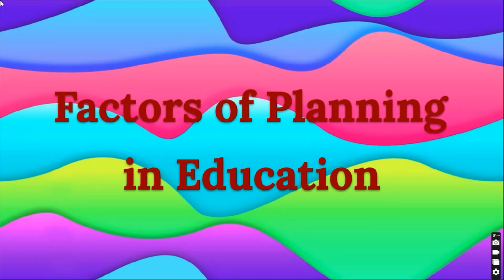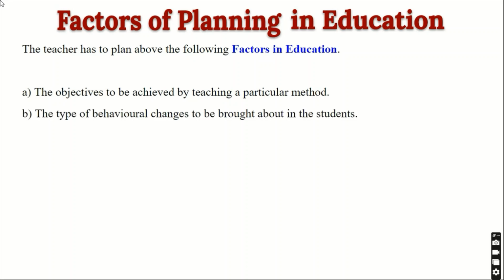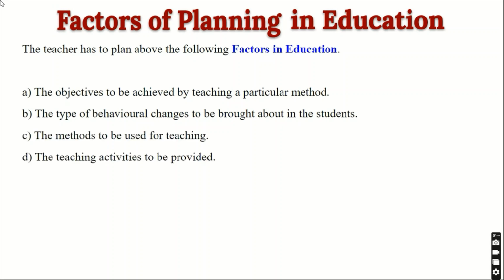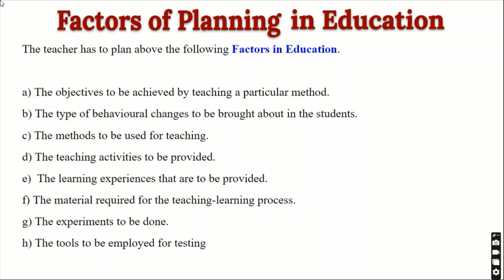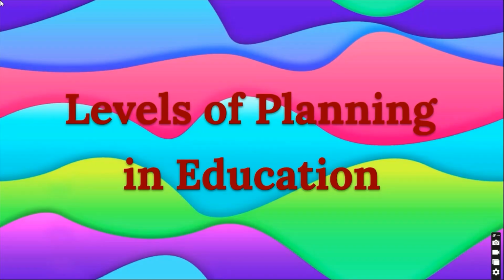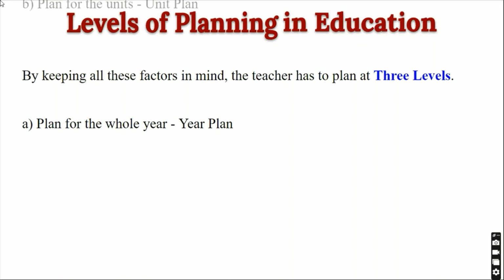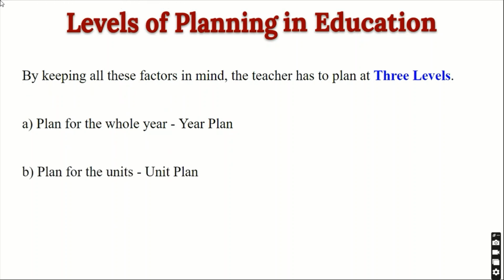"Planning of Teaching"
The intricacies of the B.Ed syllabus are explored, offering a comprehensive guide for online learners. Tips and tricks for navigating the curriculum and maximizing learning are provided, making online education more accessible and successful. Keep watching our INNOVATE TEACHING Channel 👩‍🏫.